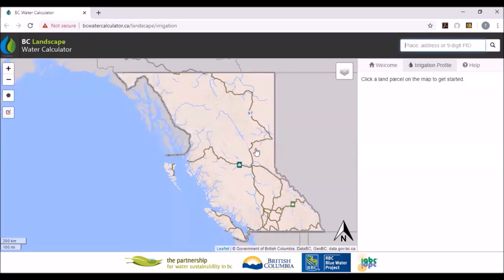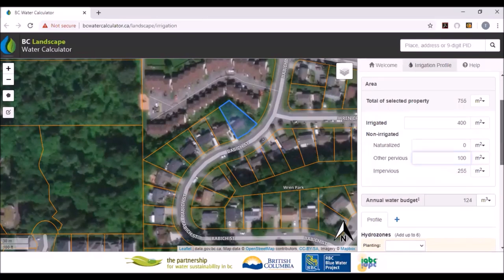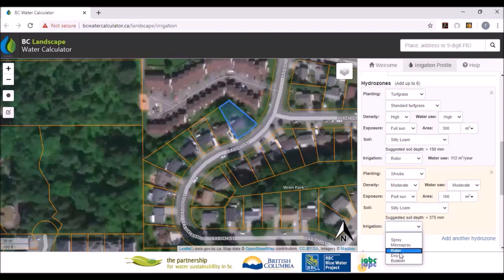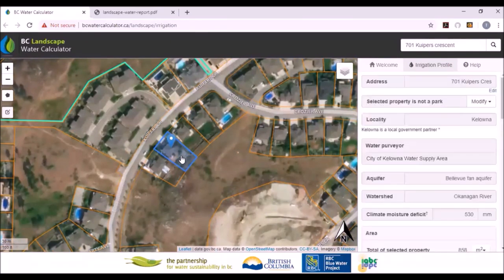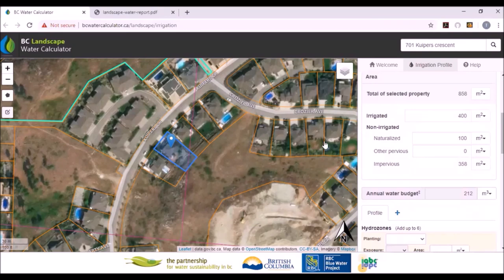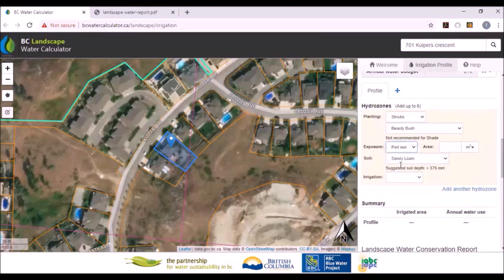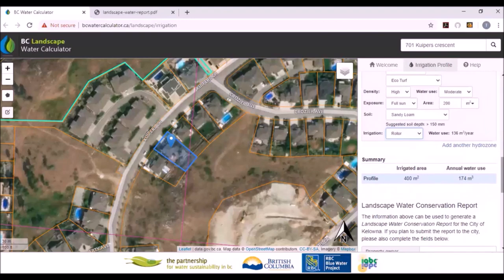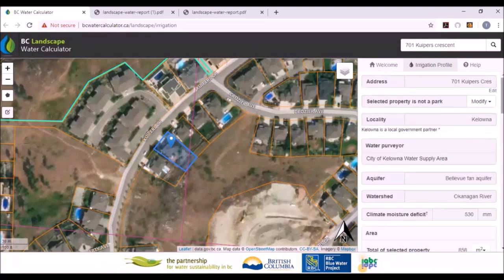BC Landscape Water Calculator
the calculator is in the public domain. This means it can be accessed and used by all BC local governments for water resiliency planning and management of outdoor water use.

Integration of the BC Landscape Water Calculator, as a foundation piece for water conservation programs, would help communities bring to fruition the vision for water sustainability.

The Partnership for Water Sustainability develops tools and resources for use by communities to facilitate a ‘design with nature’ approach to water-centric planning in British Columbia. The newest tool in the Partnership toolbox is the BC Landscape Water Calculator. Simply put, it is both a decision support and educational tool for local government water conservation programs.

The BC Landscape Water Calculator is an outcome of a multi-year investment by the provincial government and other partners to develop science-based tools. It is the latest spin-off tool from the BC Agriculture Water Demand Model. Another spin-off tool is the BC Agriculture Water Calculator which supports the provincial government’s application process for all new water licences. The catalyst for developing these tools is Living Water Smart, British Columbia’s Water Plan.